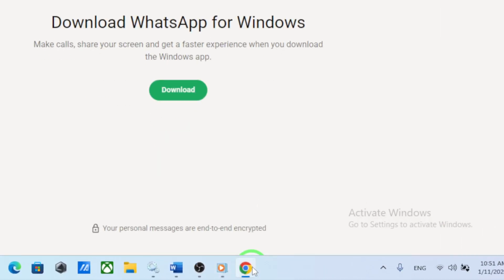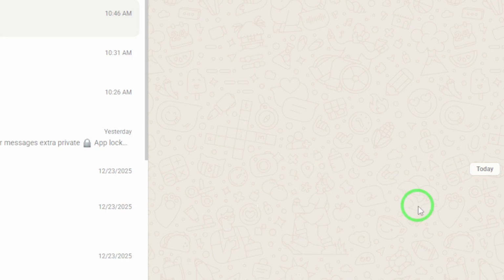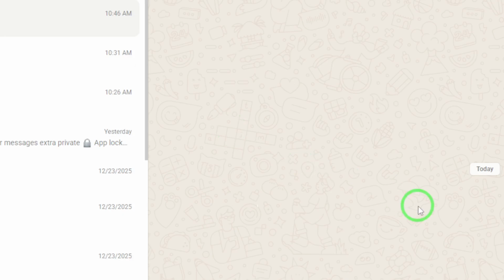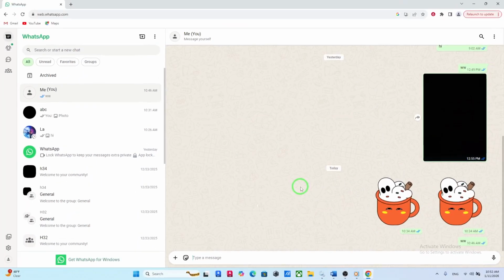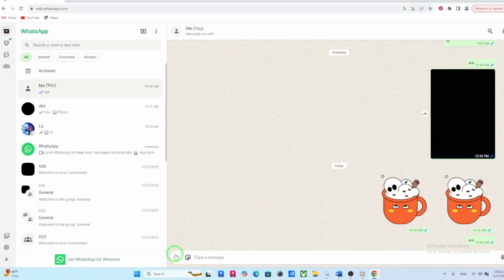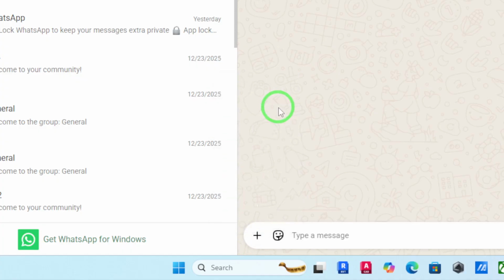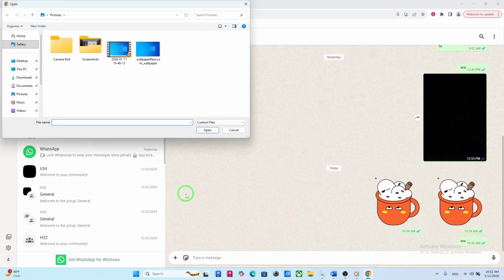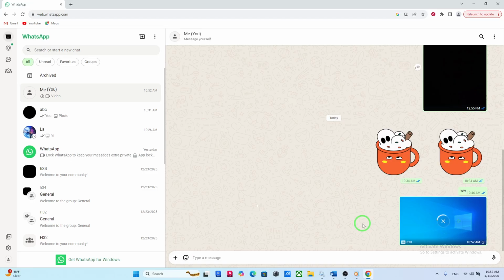How To Send A Video To Chat On WhatsApp Web On PC (New Update)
Learn how to send a video to chat on WhatsApp Web on your PC with the latest update. In this video, you'll see just how easy it is to share videos straight from your computer — no phone needed. Follow these quick steps and start sending videos instantly.

1. Open WhatsApp Web

2. Open the chat you want

3. Click on the +- icon and choose Photos & Videos

4. Choose the video you want and click Open

5. Click Send

This guide walks you through the simple process step by step, so you can easily share any video directly from your PC on WhatsApp Web.

Chapters:
00:00 Intro
00:12 Soultion
01:05 Outro